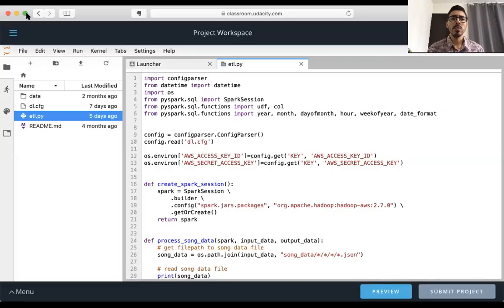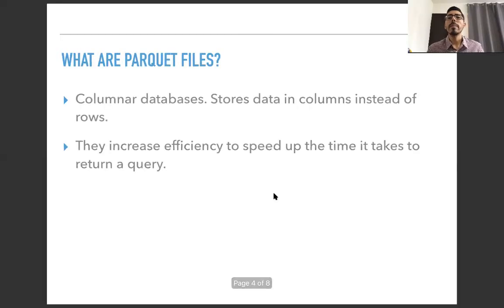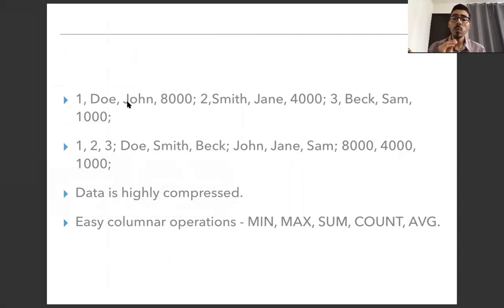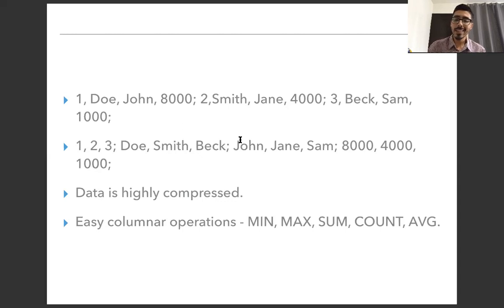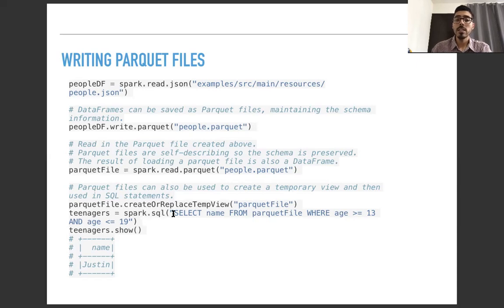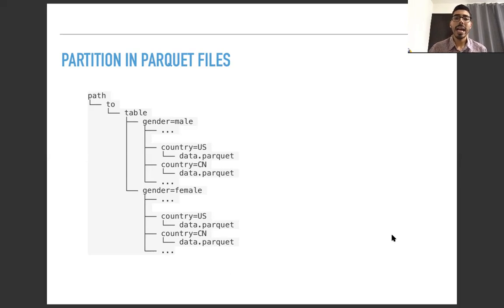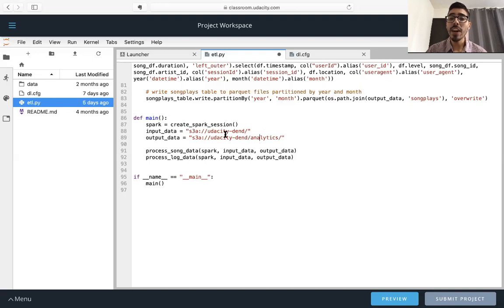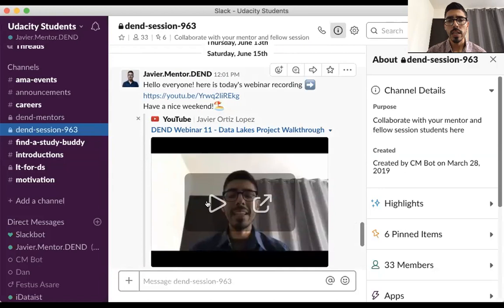DEND Webinar 12 - Writing Parquet Files